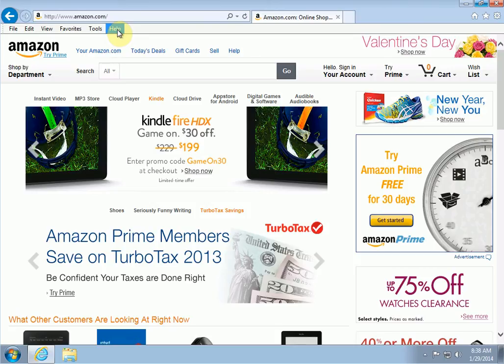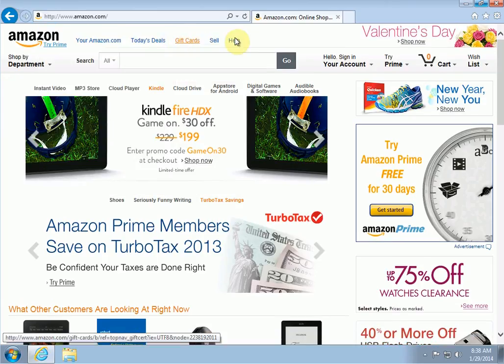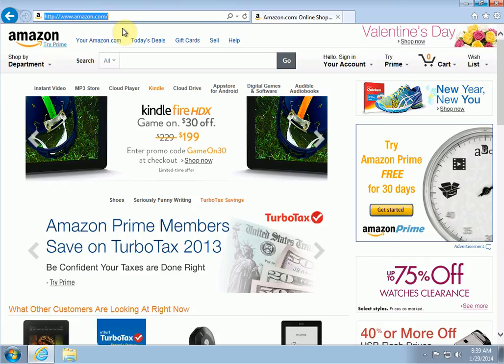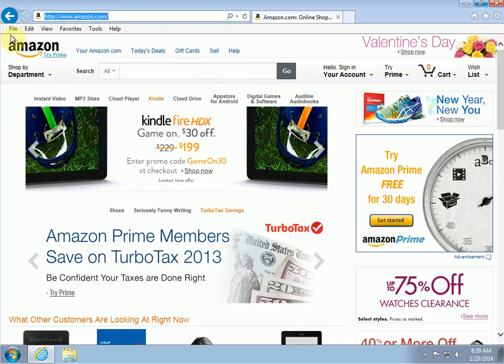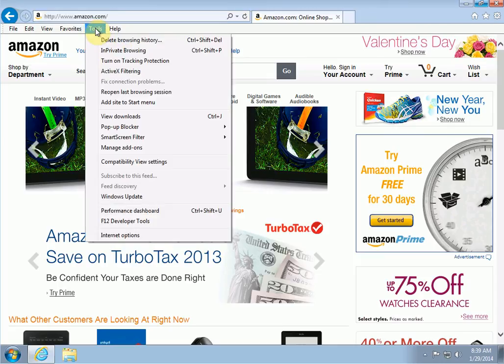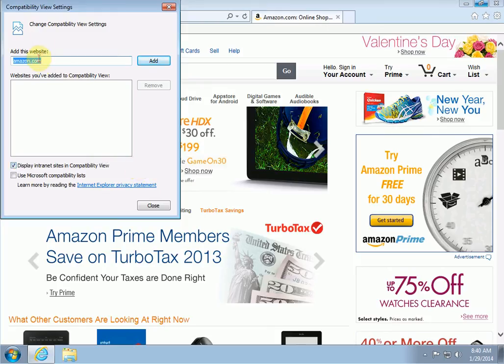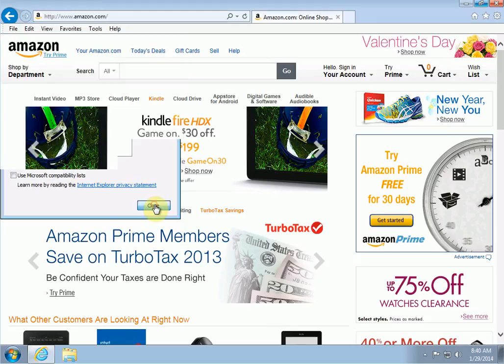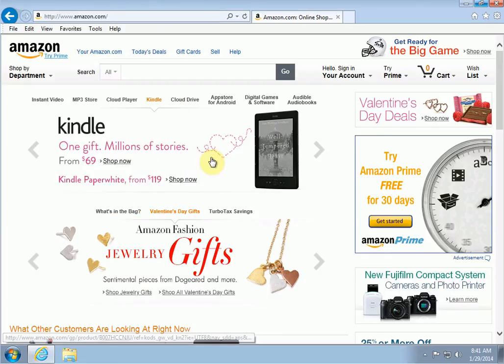Fixing Problems in Internet Explorer - Part 1 (Compatibility View)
In this video we review how to add problem websites to Microsoft Internet Explorer "Compatibility View" to help solve problems where certain websites no longer function properly in newer versions of Microsoft Internet Explorer. Applies to IE 9, IE 10, IE 11.

If you have a website that used to work but no longer does, it is possible that the website is not fully compatible with newer versions of Internet Explorer. Adding the video to "Compatibility View" will cause the browser to attempt to render the website emulating an older version of IE, which in many cases will solve the problem.

Helpful Links